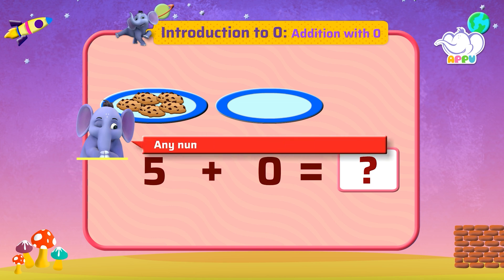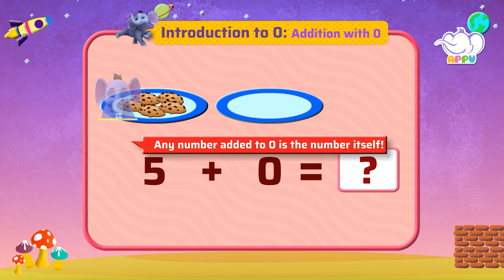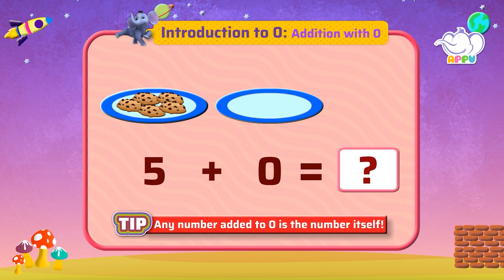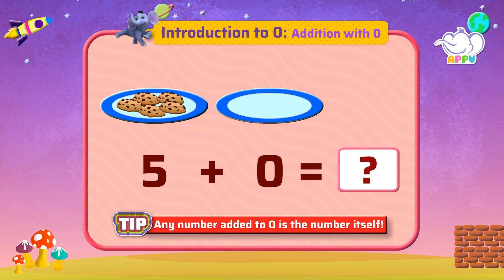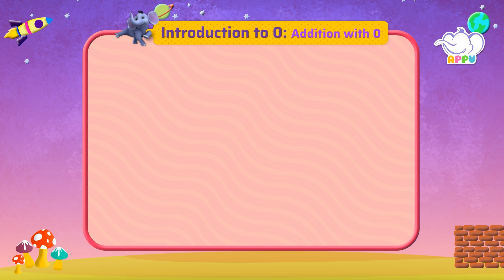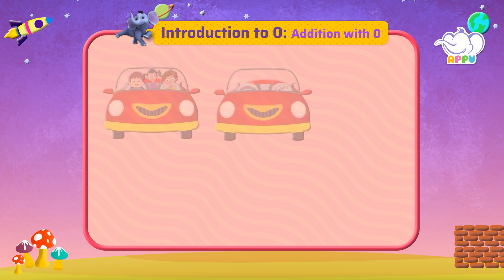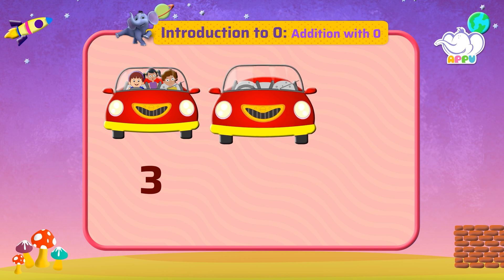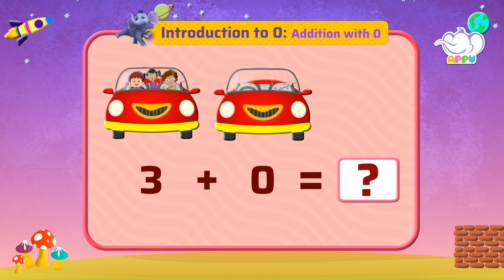K1 - Module 14 - Exercise 1 Addition with 0 | Appu Series | Kindergarten Math Learning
"Here's to some more fun with Zero! Explore how adding zero to any number keeps it the same and discover the cool magic behind this simple math trick. Zero sure makes addition a breeze!"